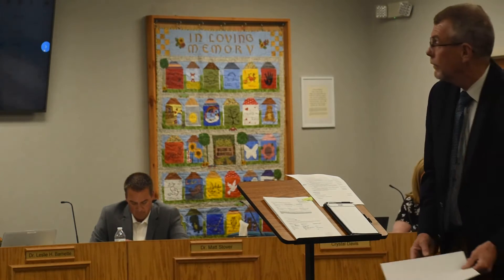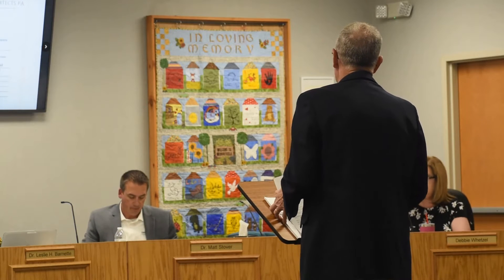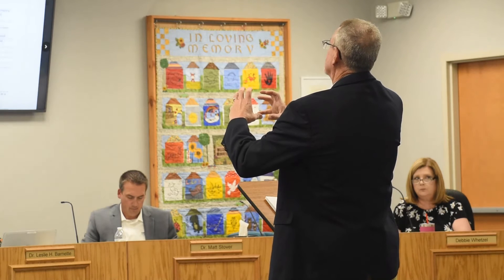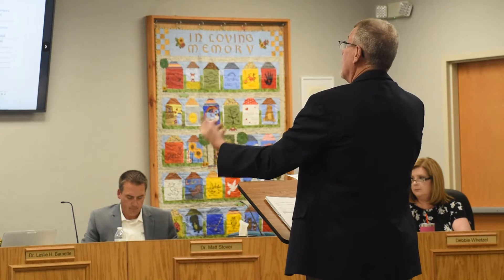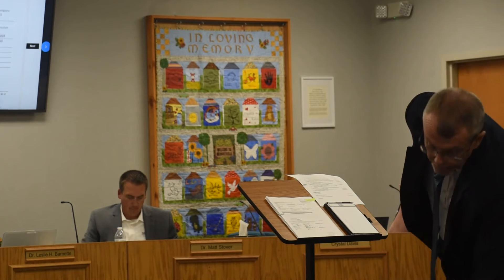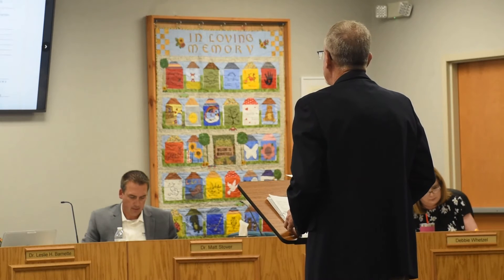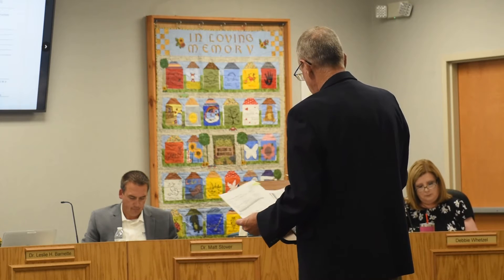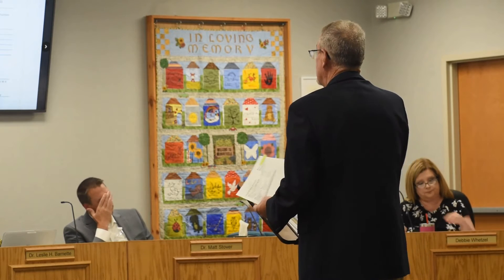Watch Now: Changes were approved for St. Stephens High renovations